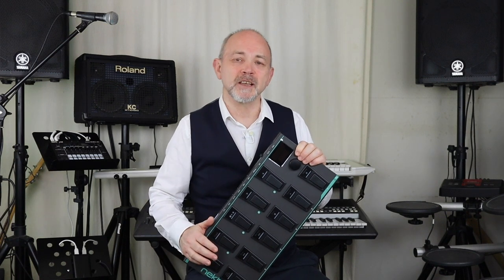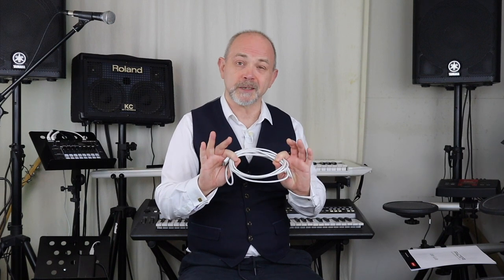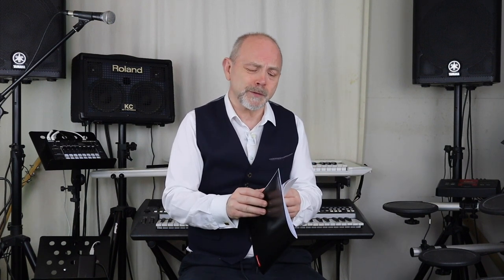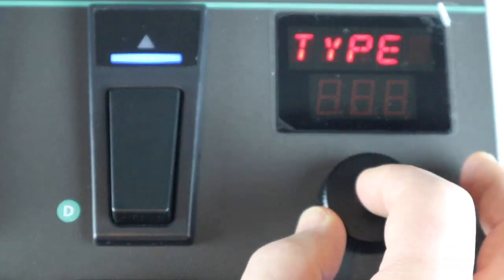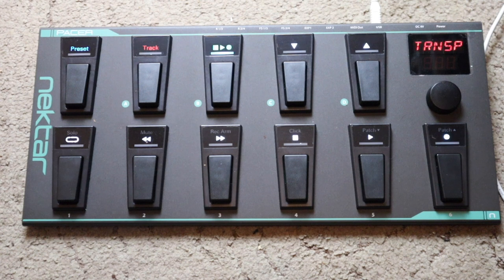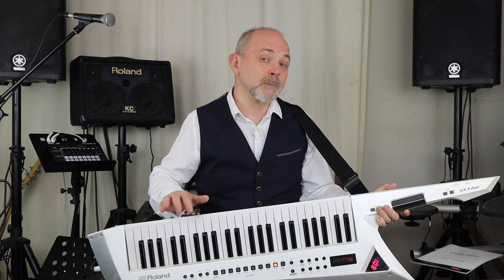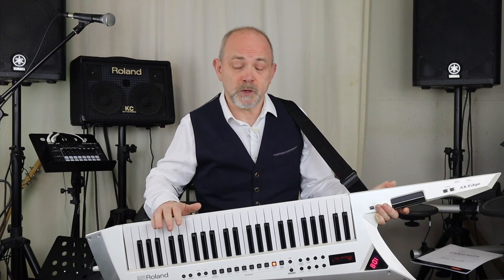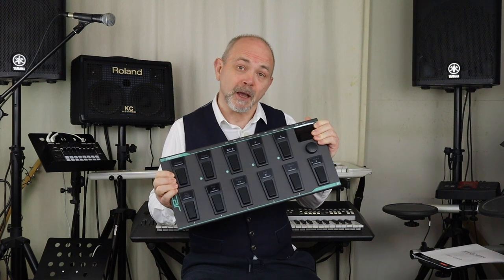Is the Nektar Pacer worth buying?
The Nektar Pacer is a midi foot switch pedal board that can send midi messages to synths and keytars, as well as send midi messages and MMC track and transport commands to DAWs like Bitwig, Pro Tools, Garageband and Logic... but is it worth buying?